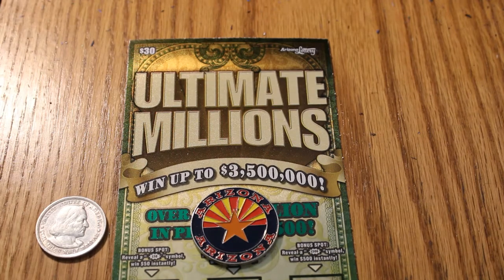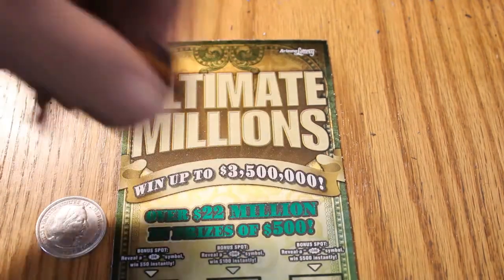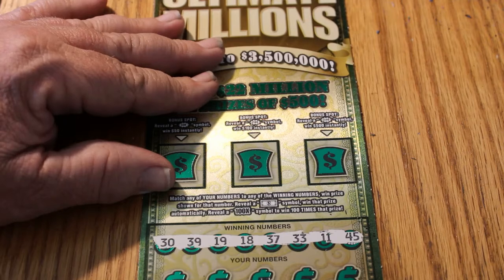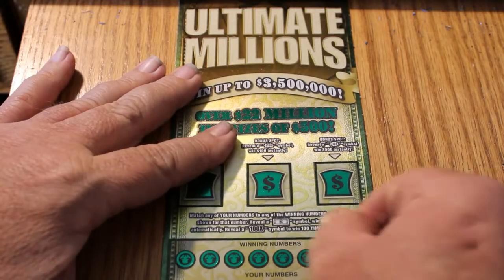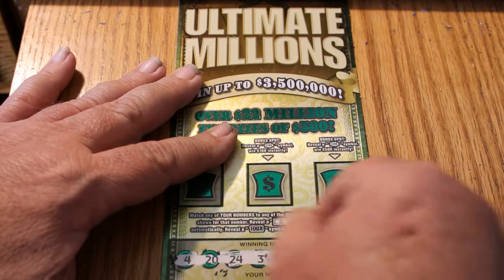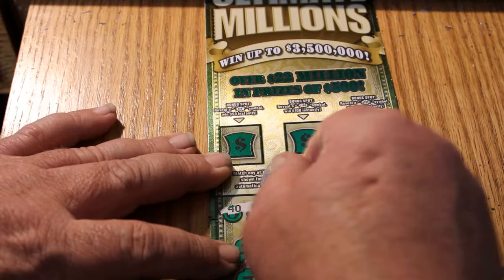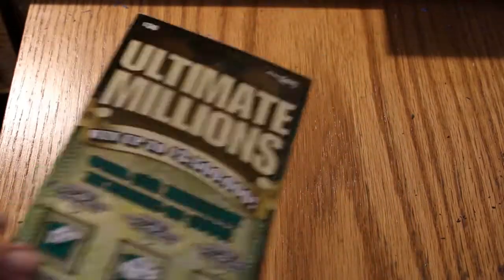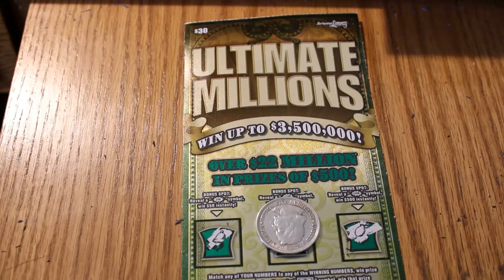Four $30 ULTIMATE MILLIONS Scratchers